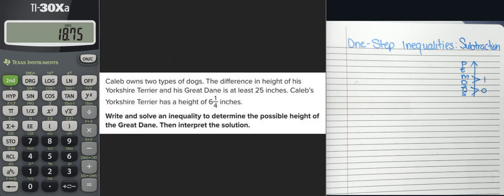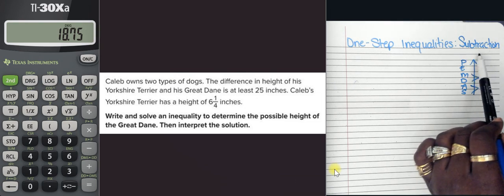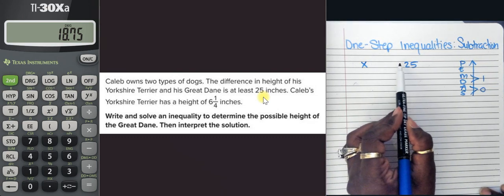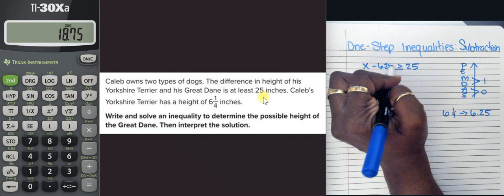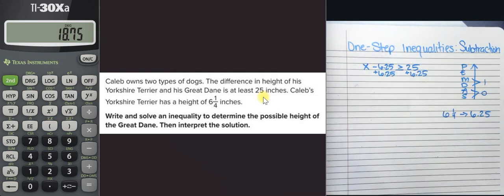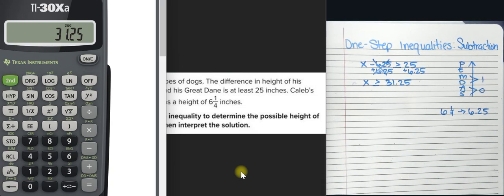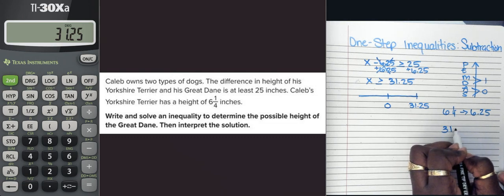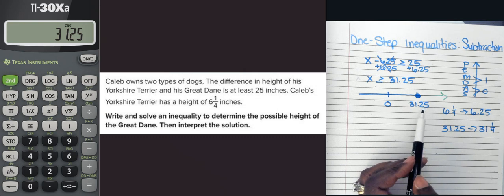351 Write and Solve One Step Subtraction Inequalities